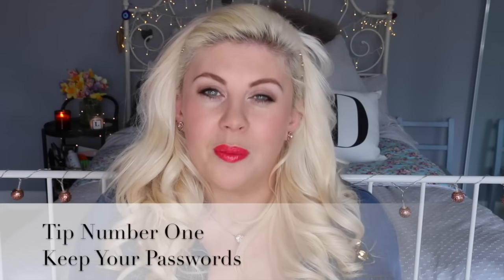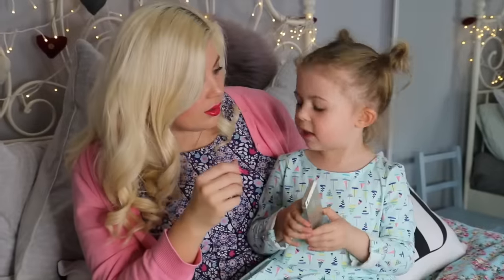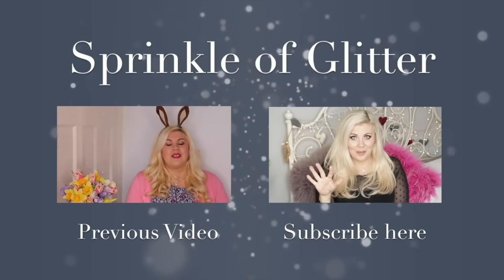Easy Tips for Online Safety!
Online Safety! AD || Sprinkle of Glitter || Louise Pentland
Previous Video (Reacting To My Insta!)

If you'd like more tips and info about staying safe and enjoying the internet, have a looksie at the Social Content Hub and learn more about Tesco Mobile's TechInCheck Month. I'd love to hear any great tips you have or what you've done to look after your family in the comments so we can all learn from each other!!

Missed my latest videos? Here they are!

About Me ::

Aloha, I'm Louise! I started this channel in 2009 after readers of my blog (also called Sprinkle of Glitter) suggested I give YouTube a try. I was instantly hooked and have found my internet playground on here. I make videos about beauty products, fashion, positive living, lifestyle and occasionally have special guests (friends, kittens or my sweet Daughter Darcy) come and have fun on here too!

I chitchat every single day on my other social media (linked above) so do come and say hi and I have recently launched a beautiful book, 'Life With A Sprinkle of Glitter', which is out now.

Big sparkly hugs and kisses,

Louise xxx

If you read this far, 27 Glitter Points. What's your score so far? Noticed the change in points?

Toodlepip!

xx